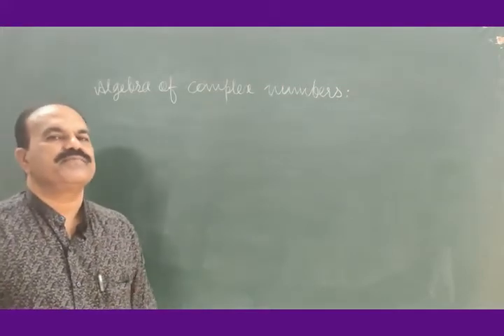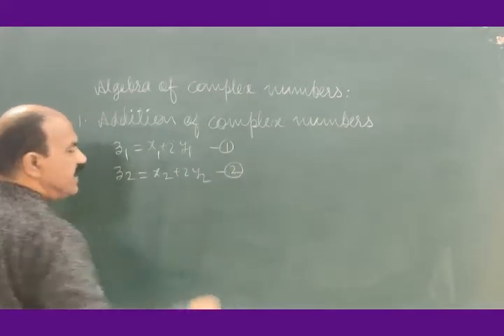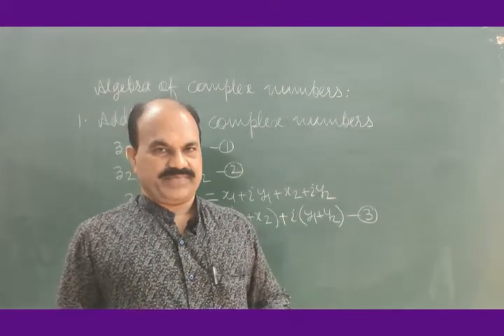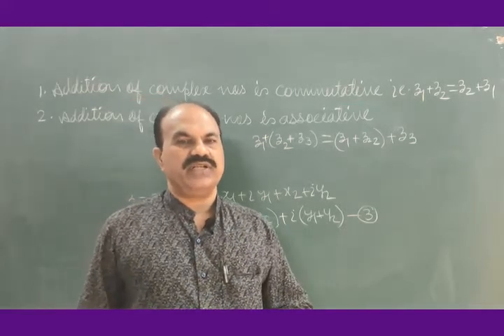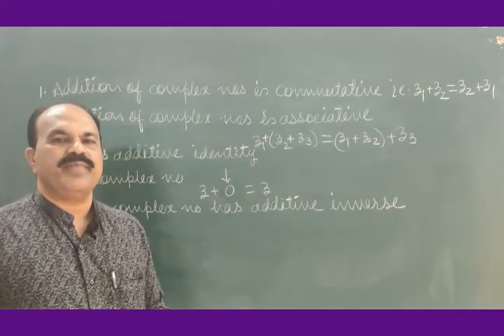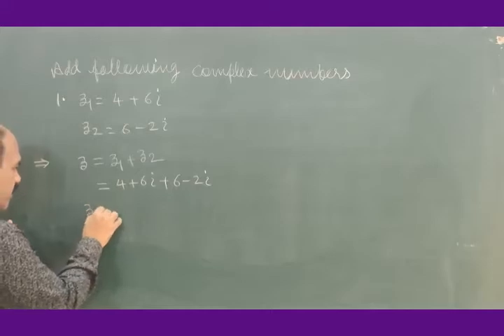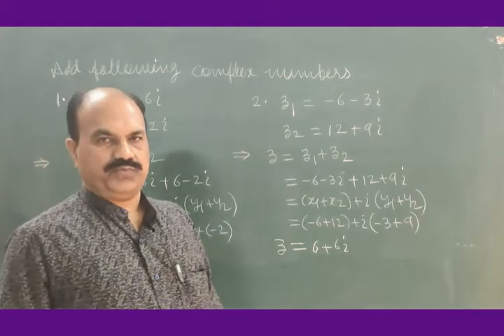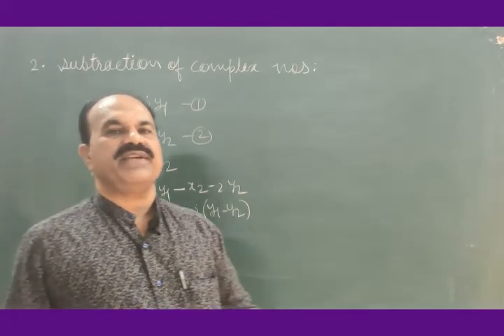2 B SC I ALGEBRA OF COMPLEX NUMBERS 1st Lecture